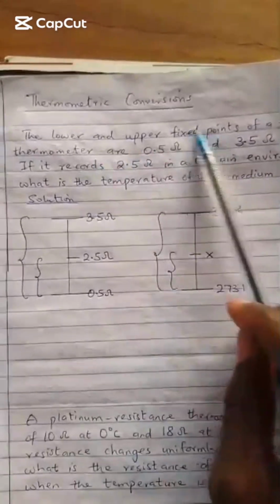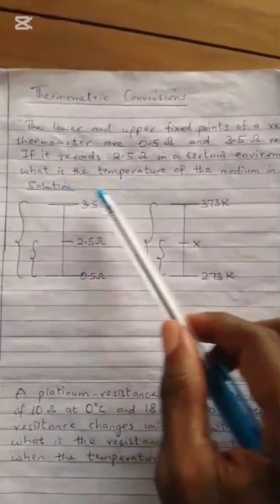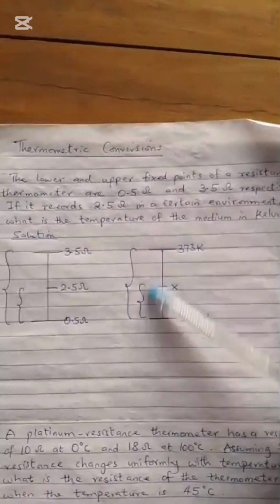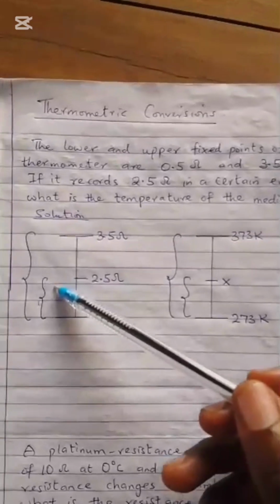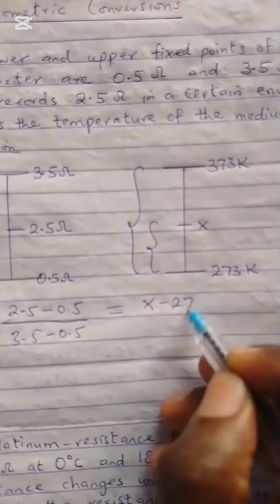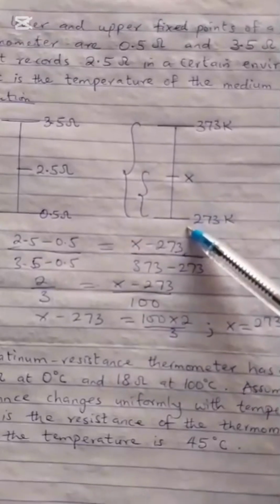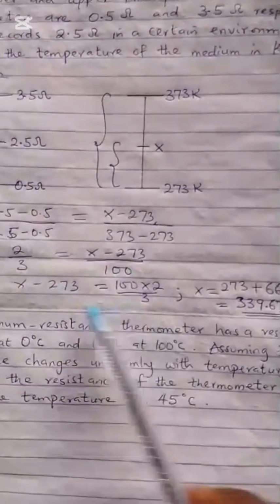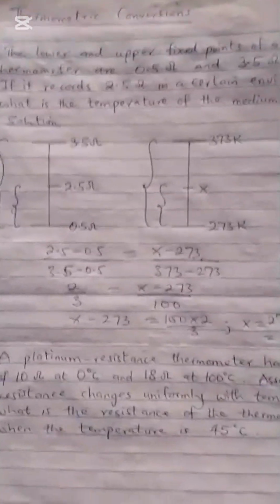🌡️ Thermometric Conversion Explained! 🔥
❄️Ever wondered how to easily convert between Celsius, Fahrenheit, and Kelvin? 🤯 In this video, I break down the simple formulas and tricks to help you master thermometric conversions in no time!

Whether you're a student, a science enthusiast, or just curious, this guide will make temperature conversions a breeze.

⚡📌 Topics Covered:
✅ Celsius to Fahrenheit 🌡️➡️🔥
✅ Fahrenheit to Celsius 🔥➡️🌡️
✅ Celsius to Kelvin 🌡️➡️❄️
✅ Quick mental math tricks 🧠💡

🔗 Watch now and level up your knowledge!ThermometricConversion